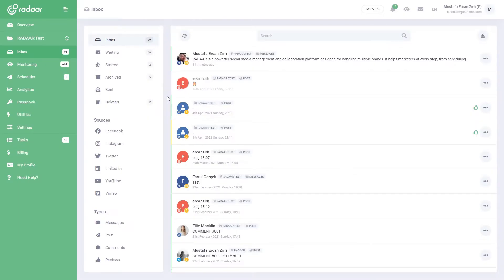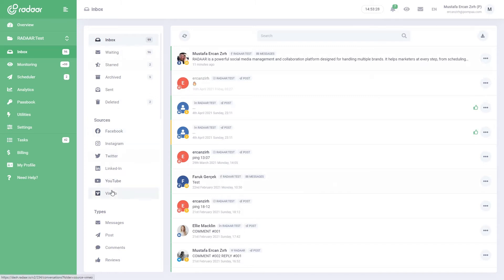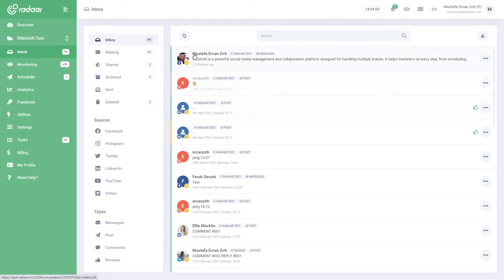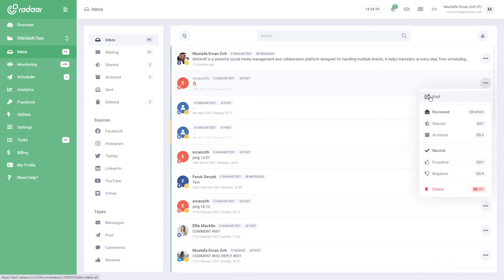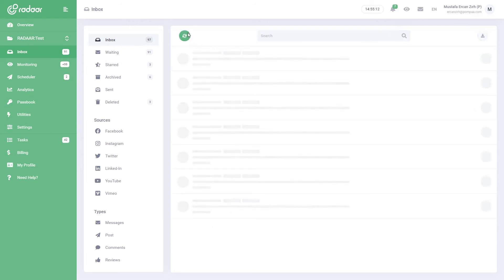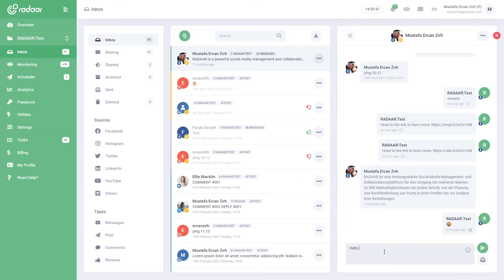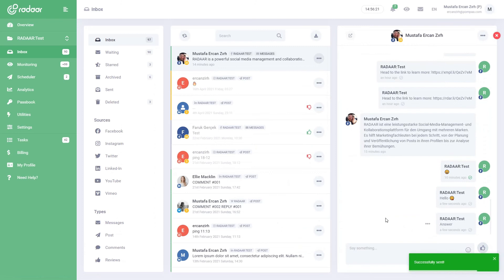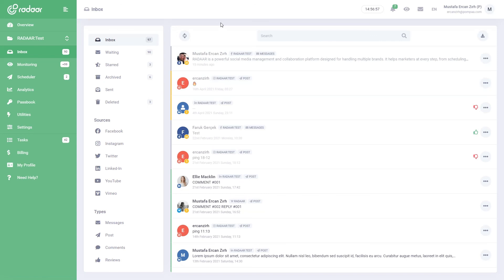How to use social media inbox?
We know very well how crucial the incoming socialmedia messages and how difficult it is to manage them.

With the SocialInbox, which we continue to develop in RADAAR, you can now easily manage all messages and comments from your social media accounts.

You can watch this video tutorial we prepared to learn how to use the Social Inbox more effectively.